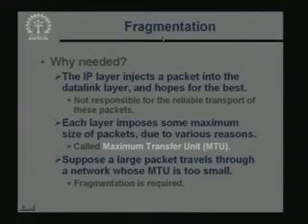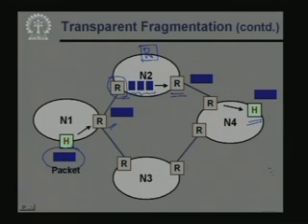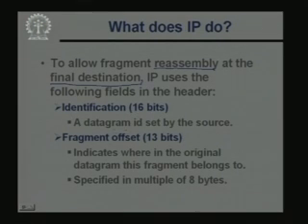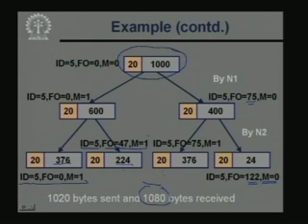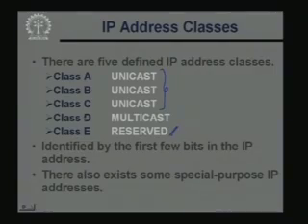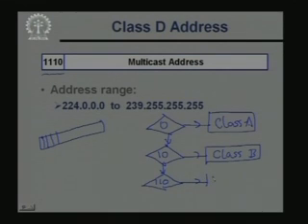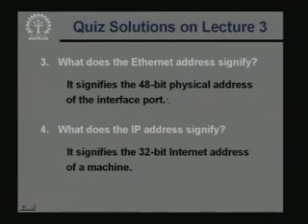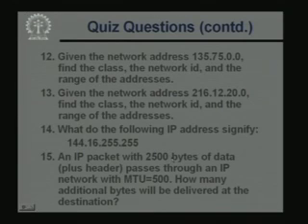Lecture -4 TCP/IP-Part-II